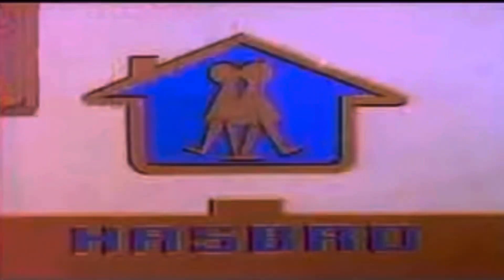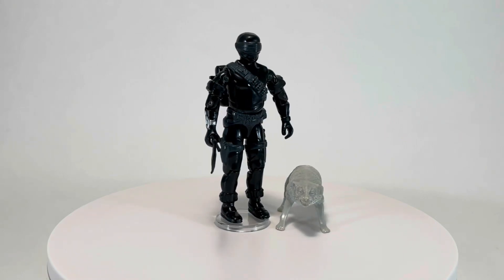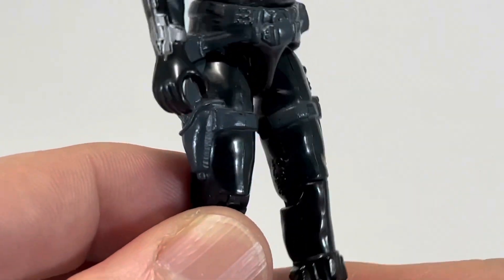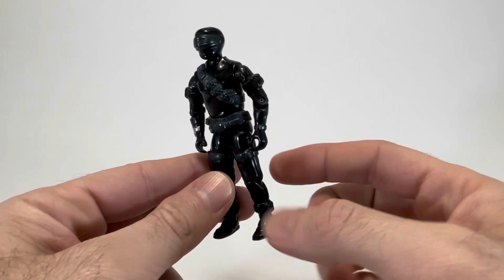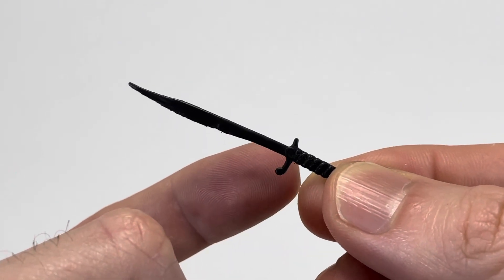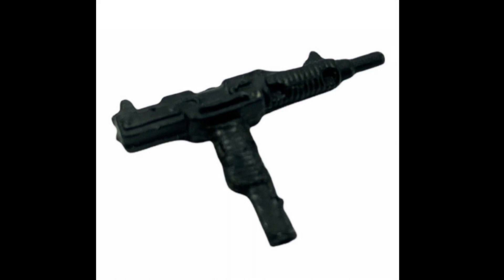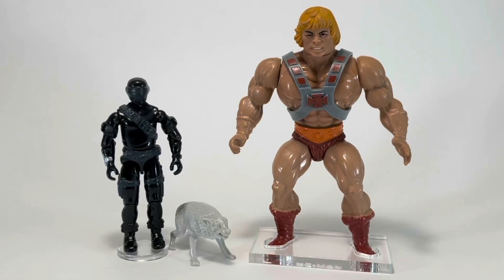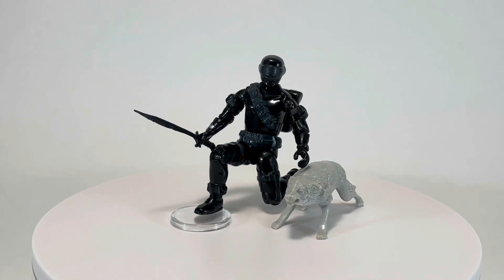KREED’S COLLECTION Snake Eyes V2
Snake Eyes and Timber are awesome and today we are going to take a look at them in all of their glory! They debuted in series 4 of the G.I.Joe toy line by Hasbro in 1985 and this figure is the second version generally known as Snake Eyes V2. This figure is widely considered to be the best version of the character by most fans of the line.